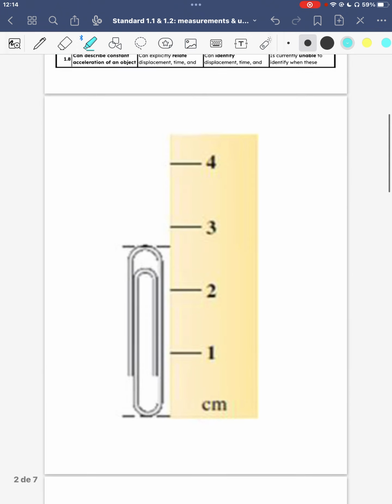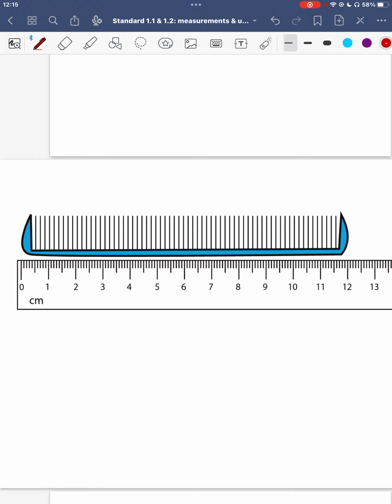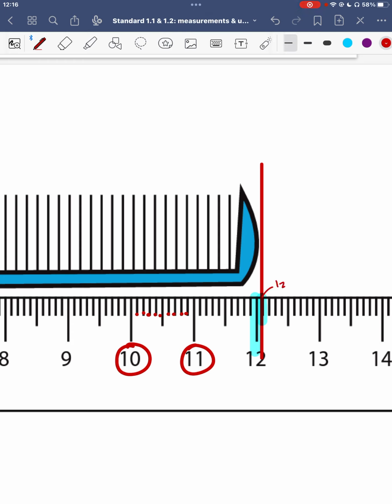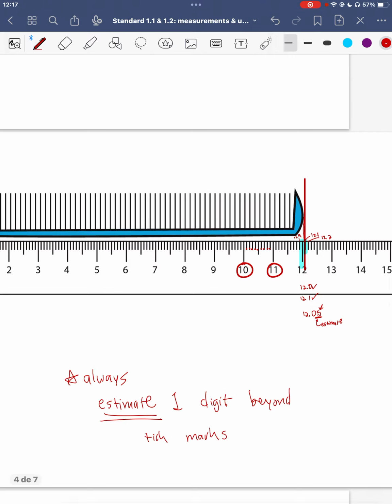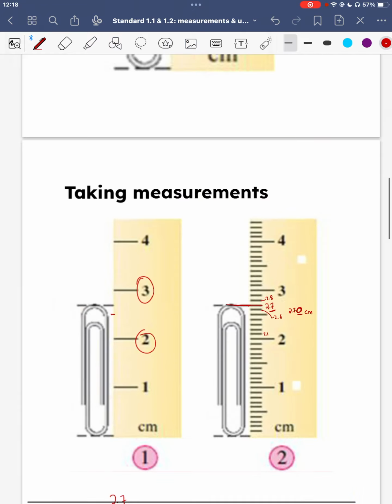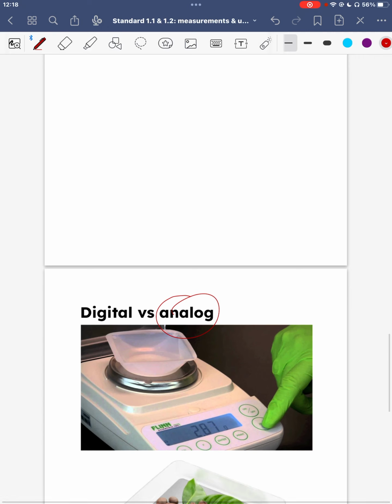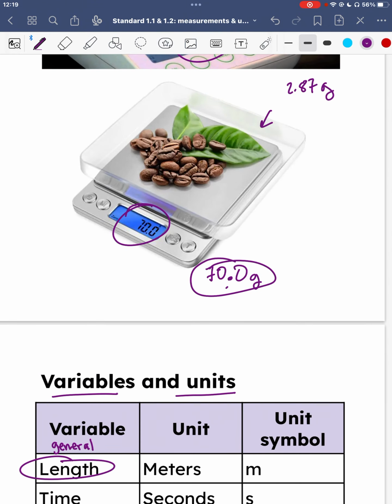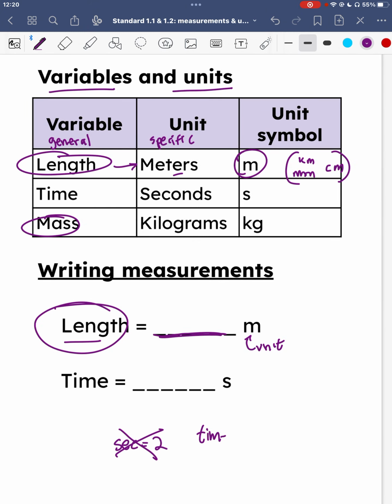Standard 1.1 & 1.2: measurements & variables vs units